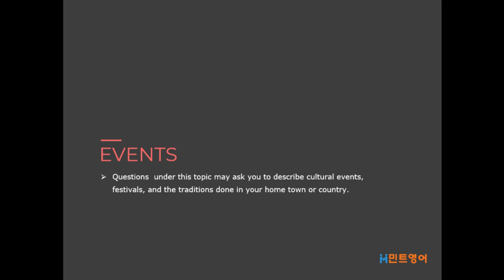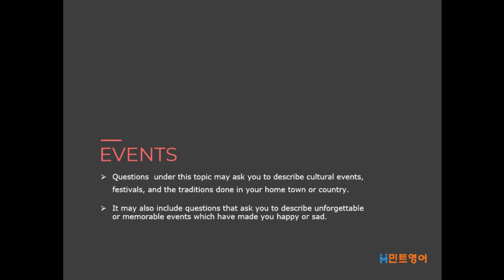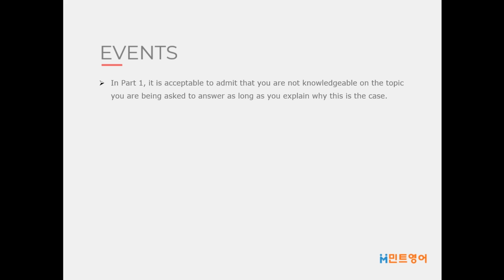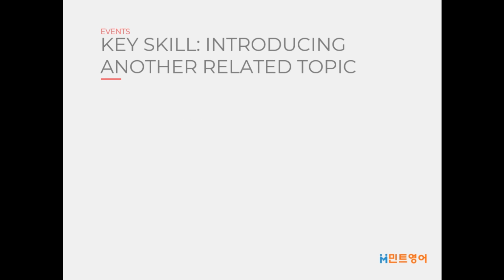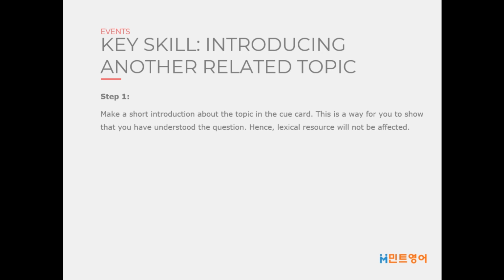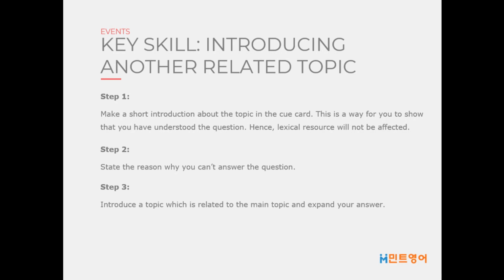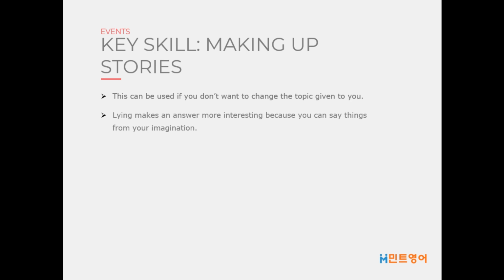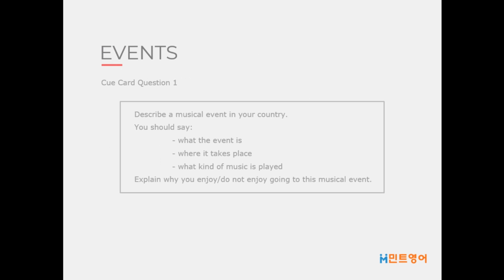IELTS STEP 3 UNIT 2 C2,L1